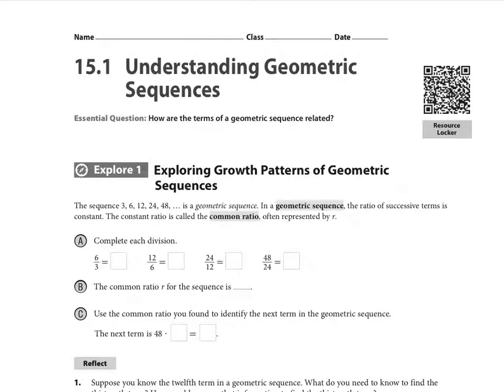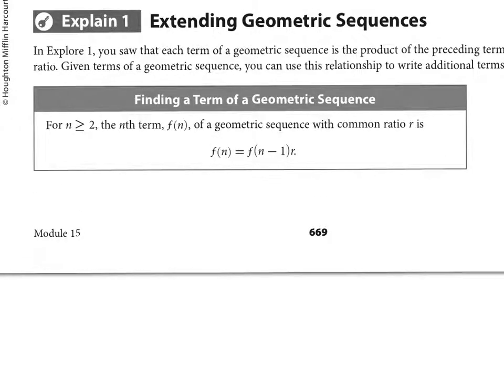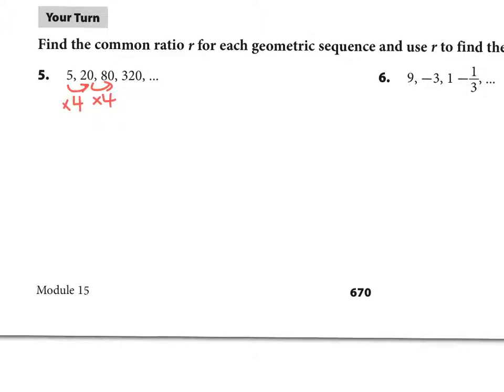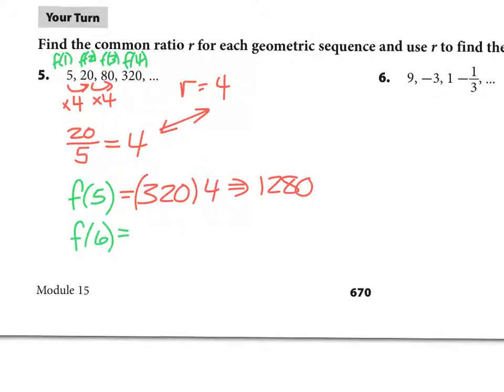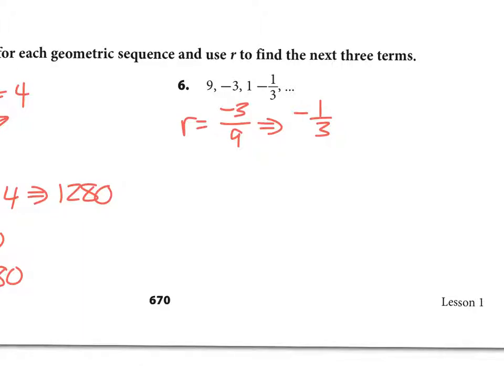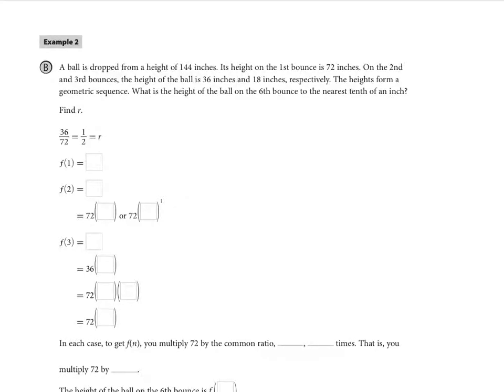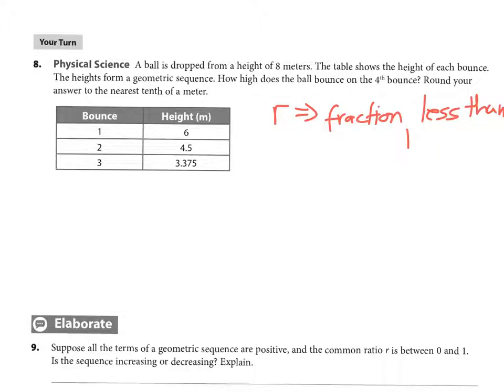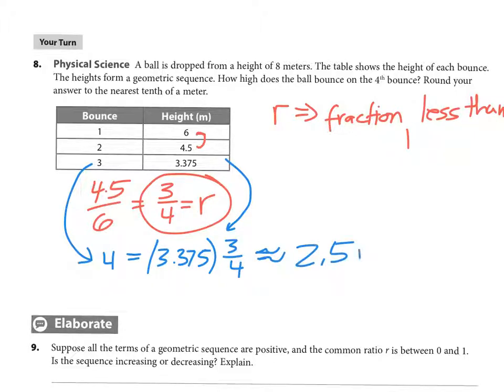Lesson 15.1 Alg 1 vid